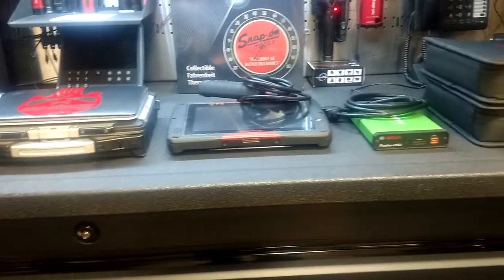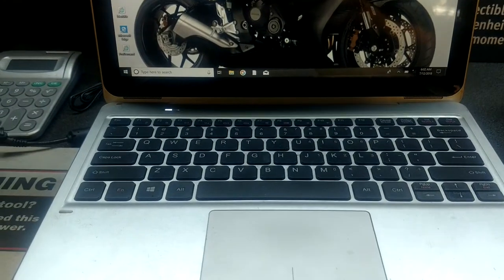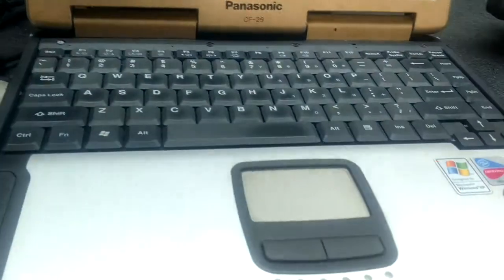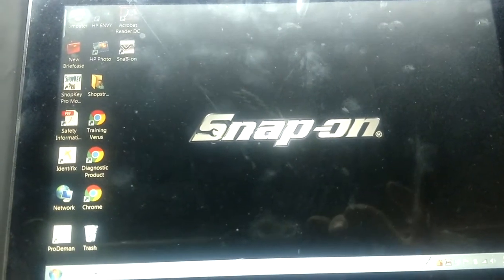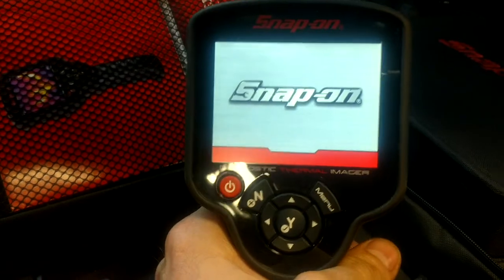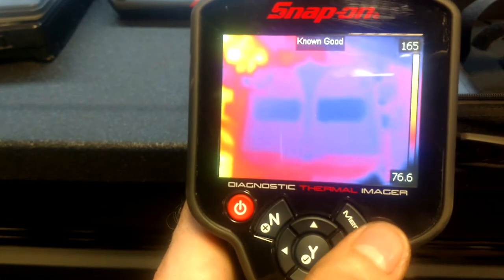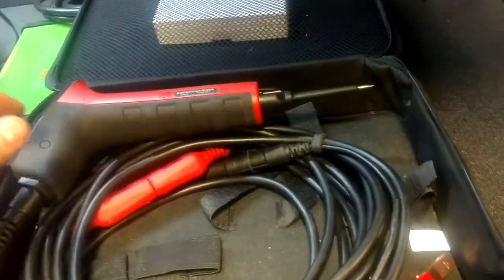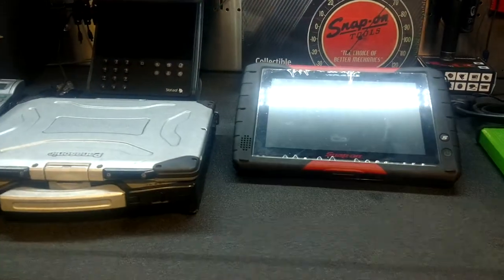🔥Top 5 Diagnostic tools! ⭐Snap on⭐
Starting a top 5 list of my best and favorite tools I use on a daily. Check em out.